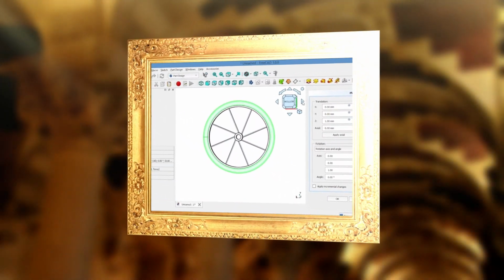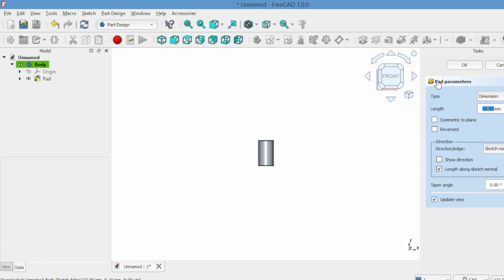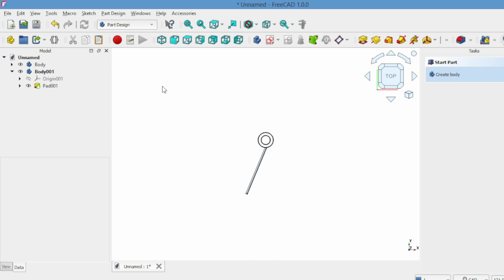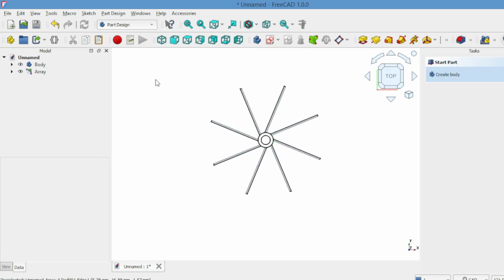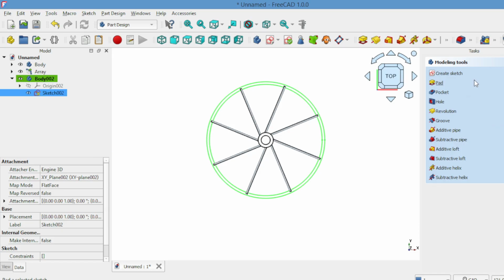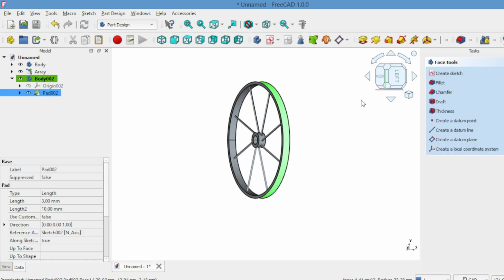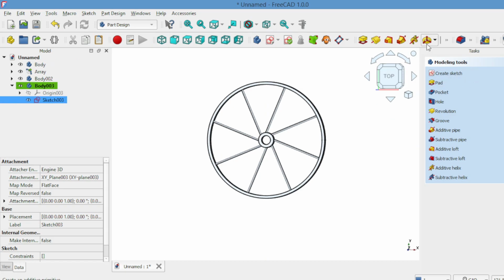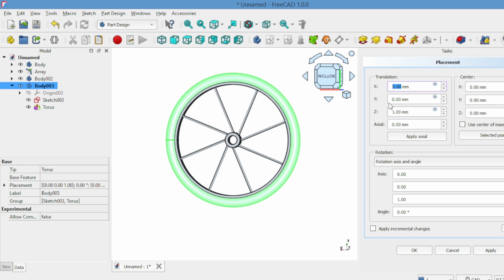Create a Realistic Cart Wheel in FreeCAD | Beginner 3D Modeling Tutorial (2025)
Welcome to this beginner-friendly FreeCAD tutorial! In this video, you’ll learn how to model a realistic cart wheel using basic 3D design tools like Sketcher, Pad, Draft Array, and Torus.

This step-by-step guide is perfect for students, hobbyists, and aspiring CAD designers who want to master FreeCAD from scratch. No prior experience needed!

✅ Topics Covered:
 • Sketching circles for wheel hub and rim
 • Using Pad and Thickness tools
 • Creating and tilting spokes
 • Using Draft Polar Array
 • Adding a torus for the tire

🧠 Got questions or suggestions? Drop them in the comments – I reply to everyone!